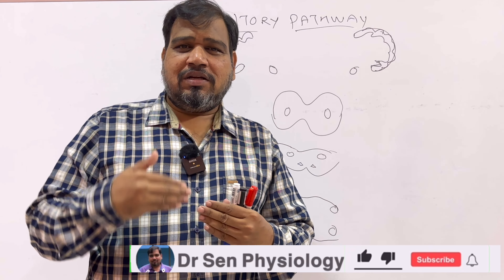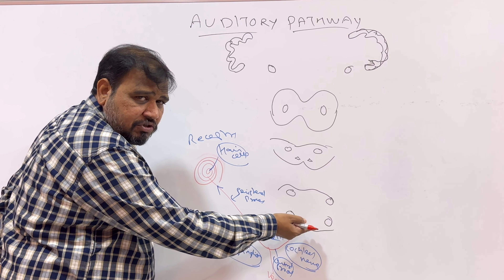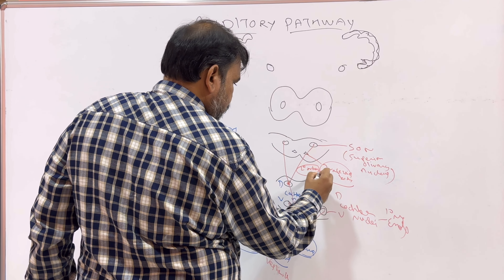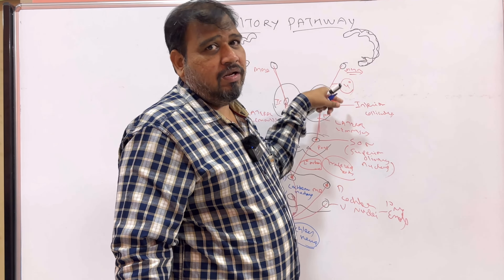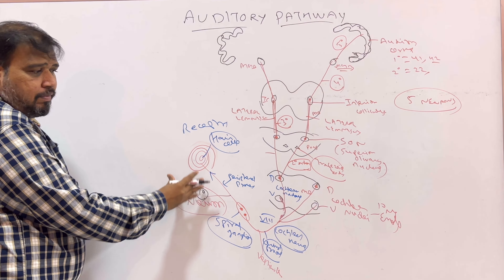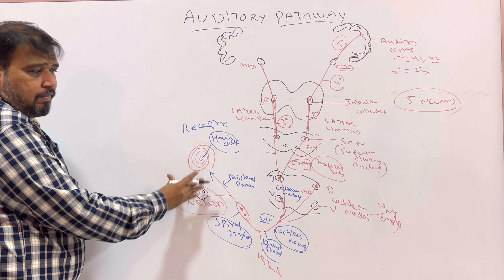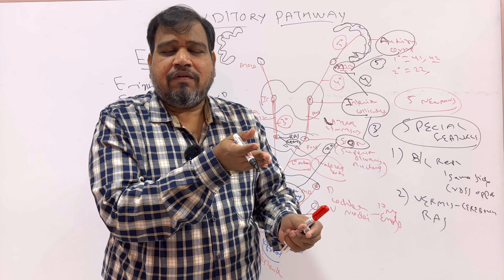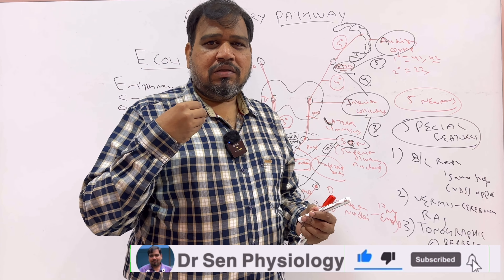Auditory Pathway-concept with mnemonic .Mechanism of Hearing-Part 4